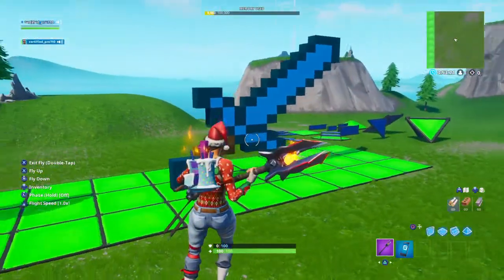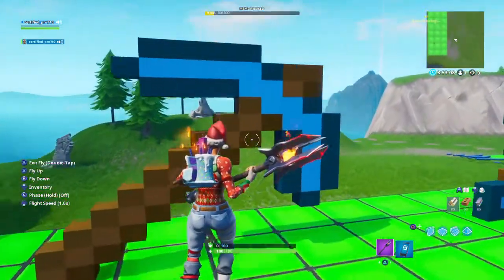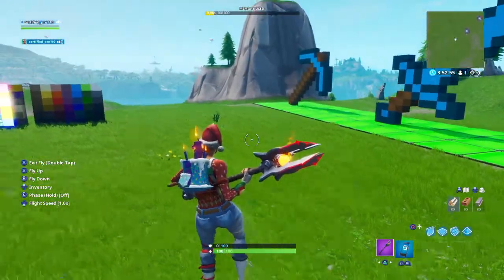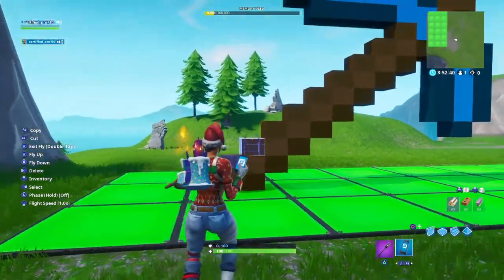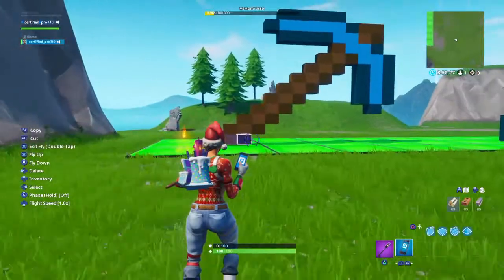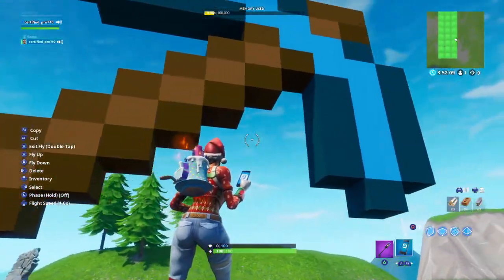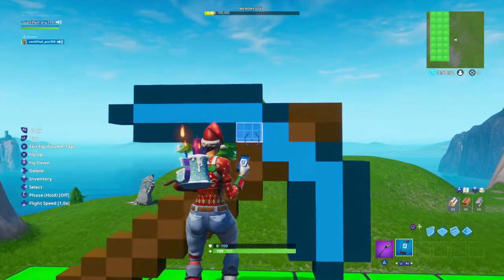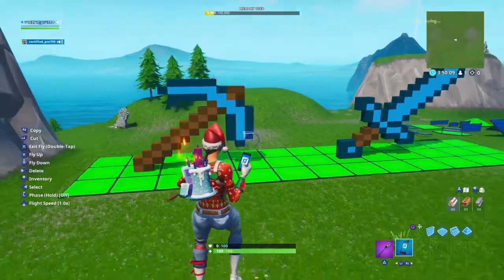I Built a MINCRAFT PICKAXE IN FORTNITE CREATIVE MODE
Like and sub if you have not already also watch till the end lets see if we can hit 200 views

I might also build a zombie